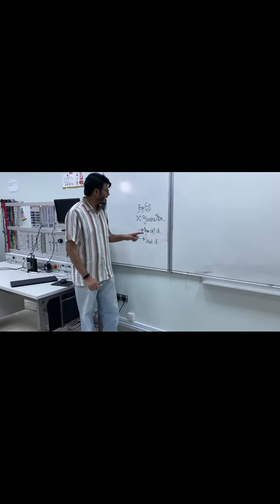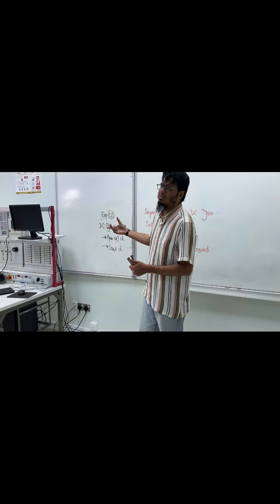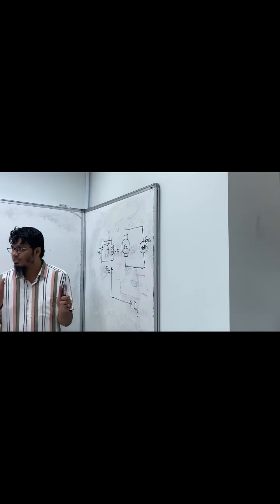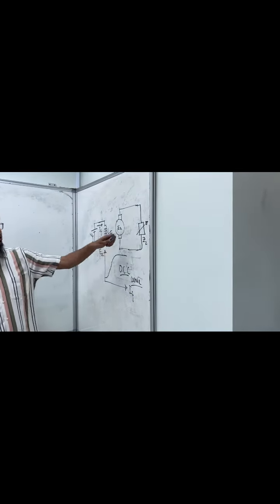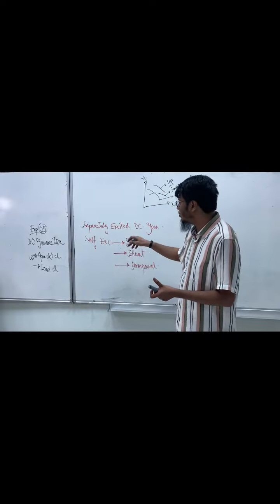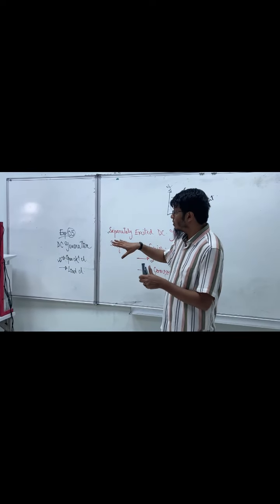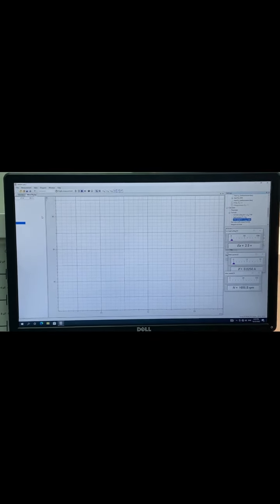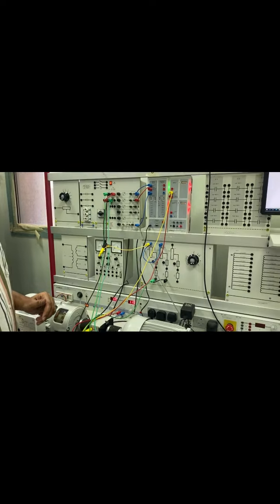Ex5 DC Generator Characteristics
The Lab experiment on DC Generator Characteristics, conducted in EE360 lab of University of Hafr Al Batin, KSA, by Dr. Shoaib Shahriar.